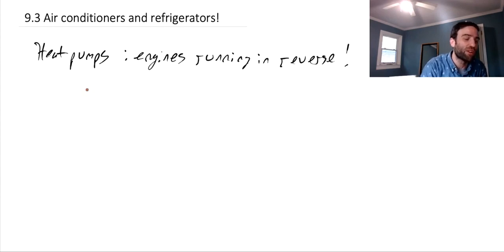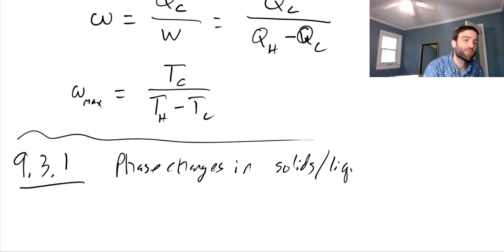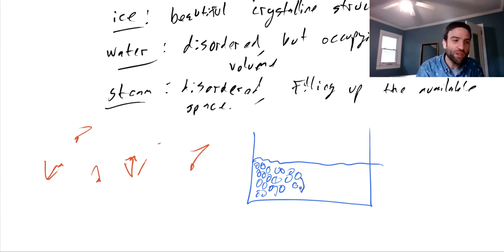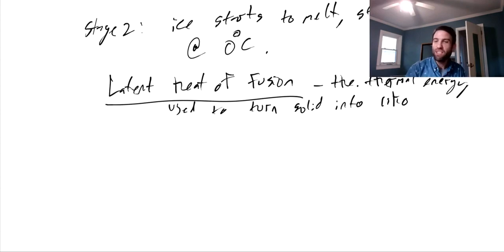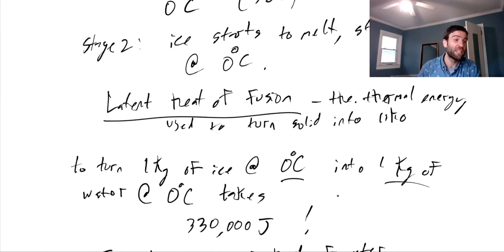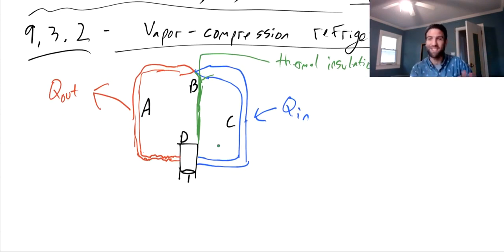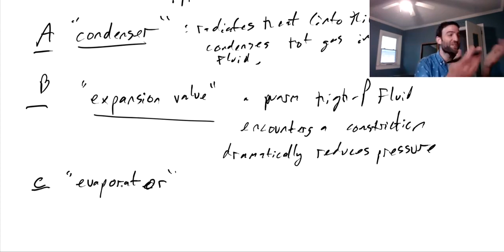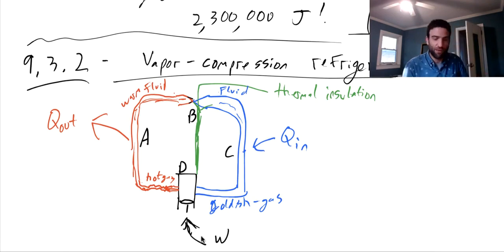How Things Work 9.3: Air conditions and refrigerators!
Now that I live in a much warmer climate than I grew up in, air conditioning is an important part of my life -- but how does it work? We'll think about this in the context of the laws of thermodynamics we just learned, and also take it as an excuse to discuss how substances change from one phase (solids/liquids/gases/etc) to another!

0:00 Introduction: heat pumps are engines running in reverse
2:00 Performance of a refrigerator
3:40 Phase changes in solids, liquids, and gases!
8:20 Melting and the latent heat of fusion
12:45 Boiling and the latent heat of vaporization
15:30 Vapor-compression refrigerators